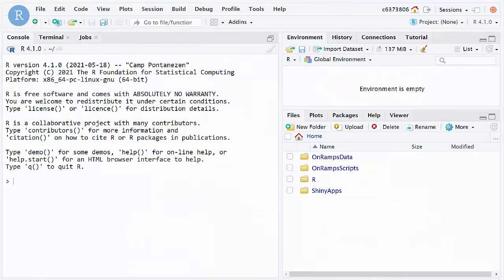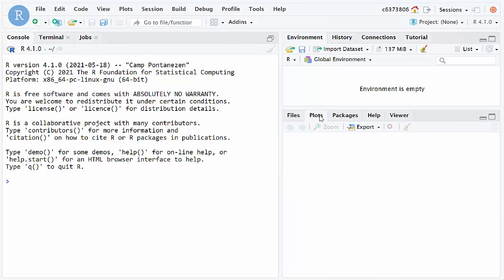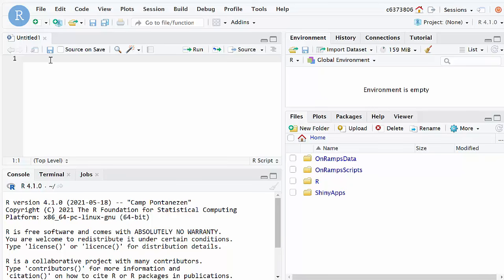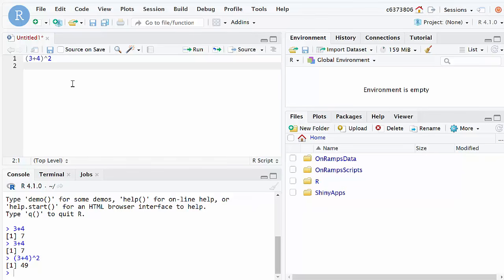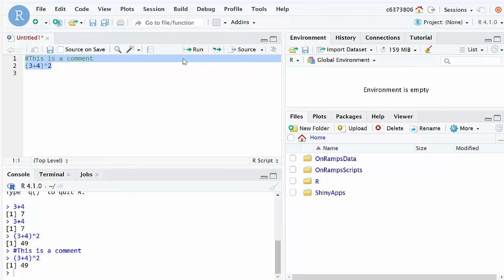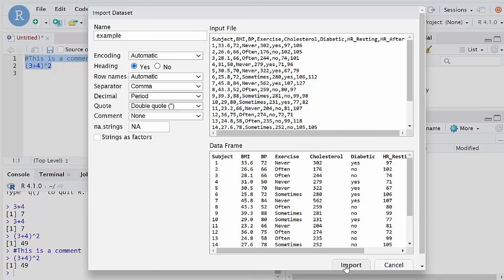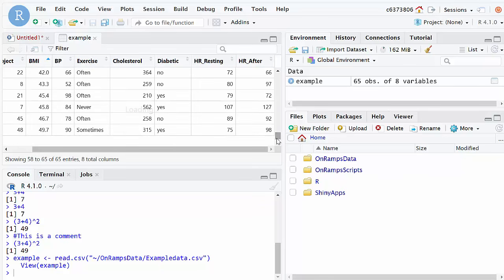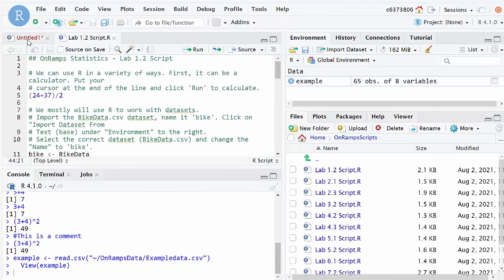OnRamps Lab1 2a Intro